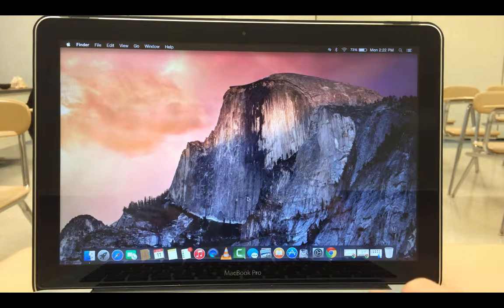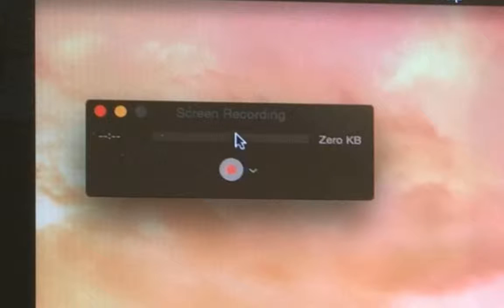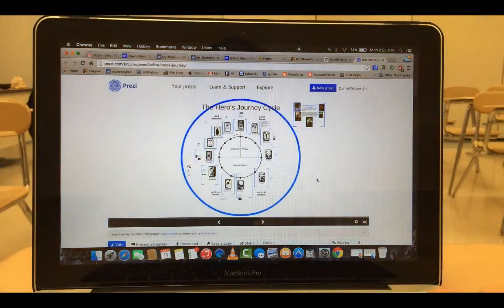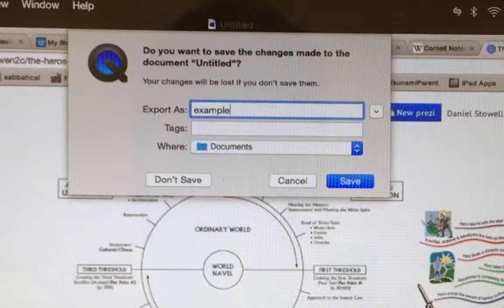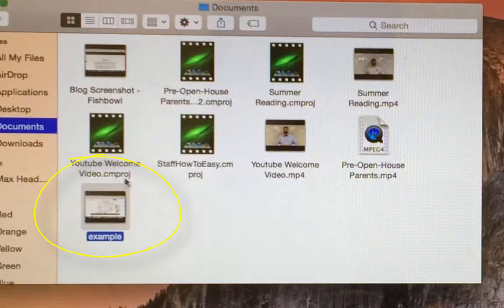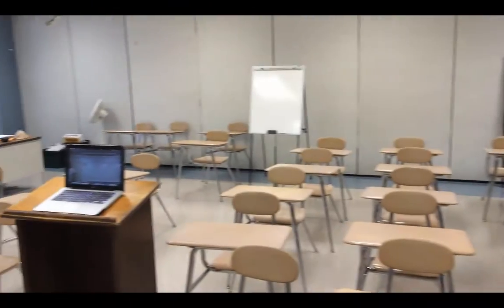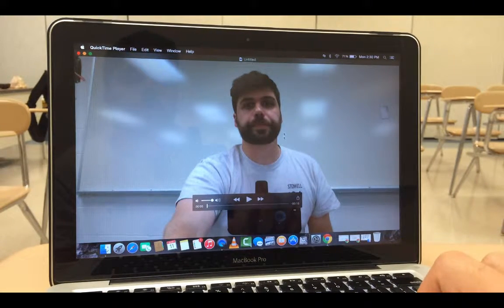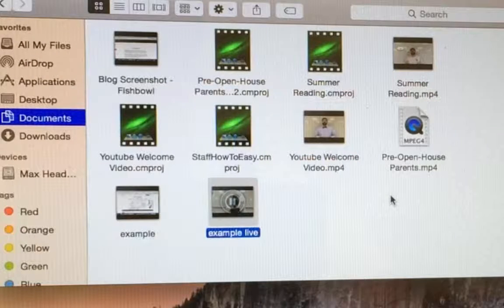Staff Video: How to easily create a flipped video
Want to give "flipping the classroom" a shot?  This will walk you through it, whether screencasting or live video shooting, all by using only your MacBook Pro.  This is the quick and dirty, first step kind of video creation, so go ahead and give it a twirl.  More advanced stuff will come later.